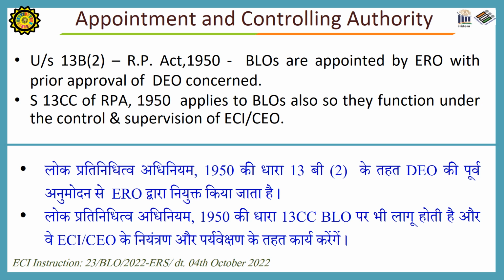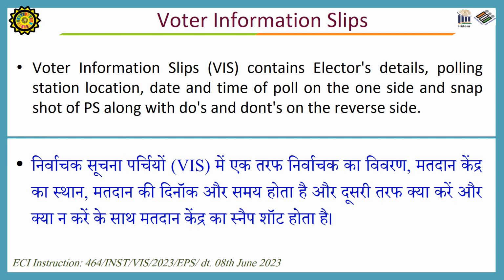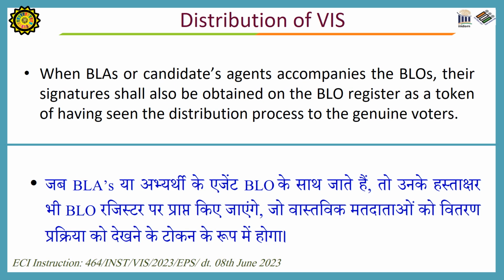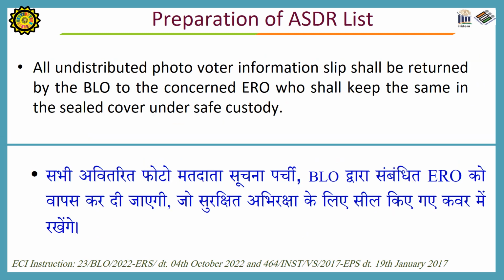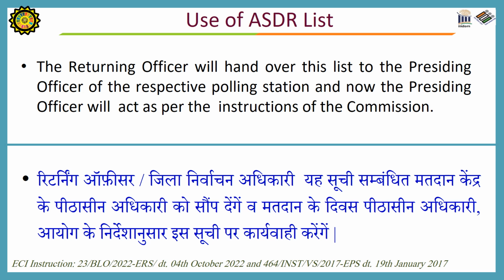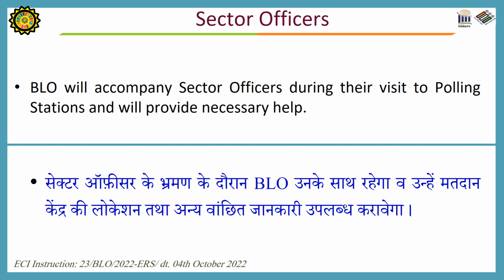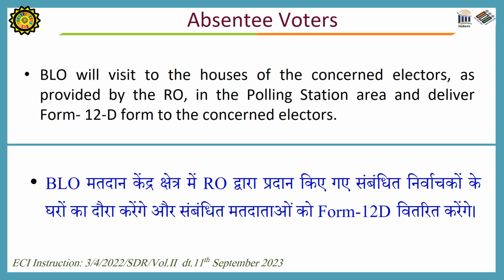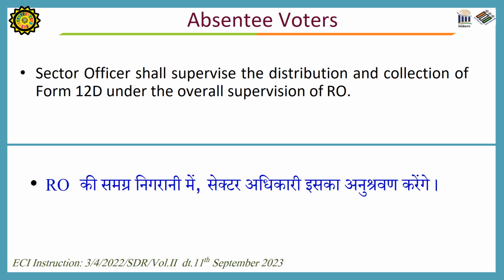Roles and Responsibilities of Booth Level Officers on Poll Process